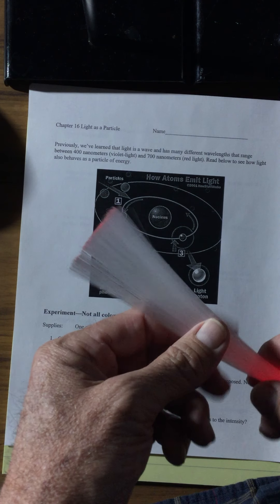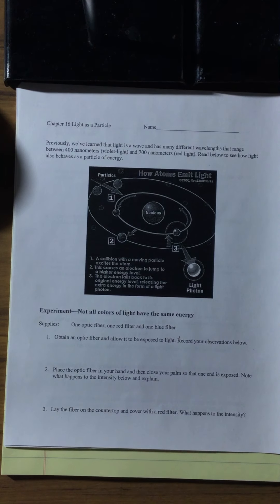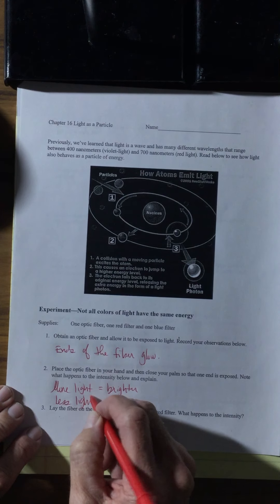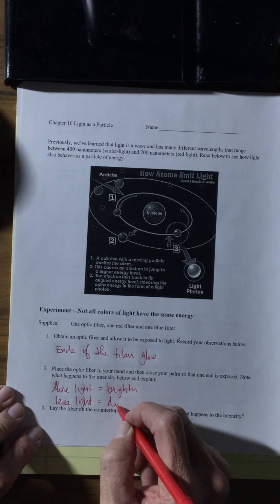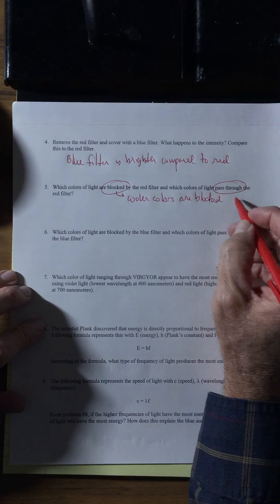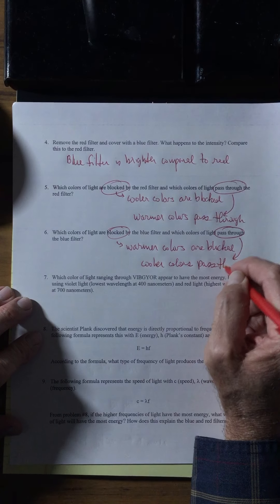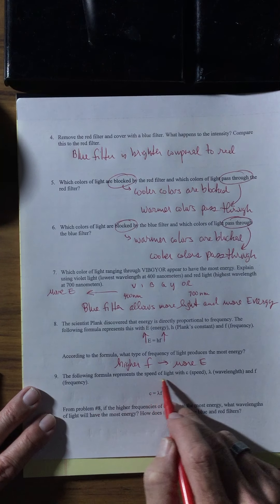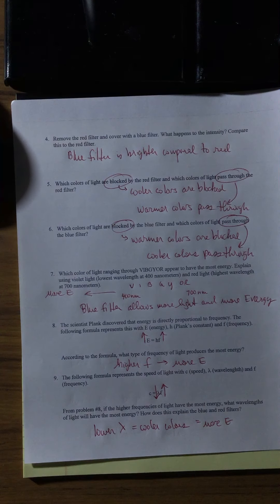Physics Lab Light as a Particle